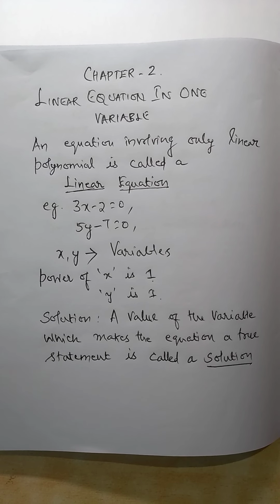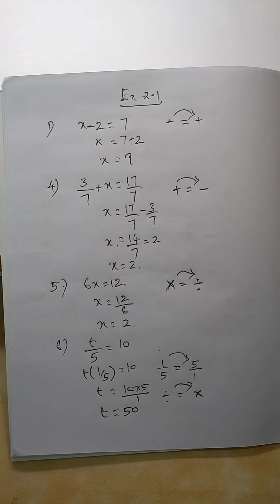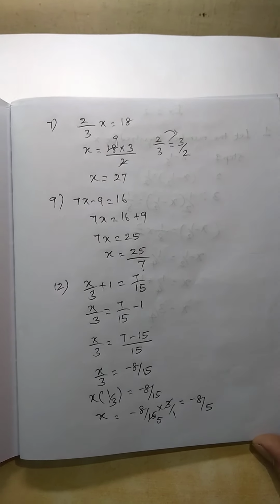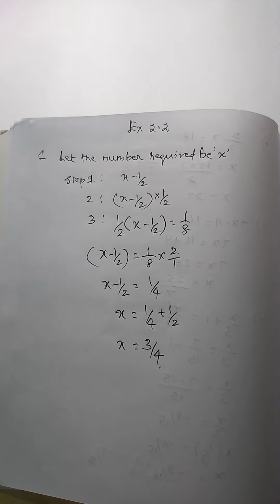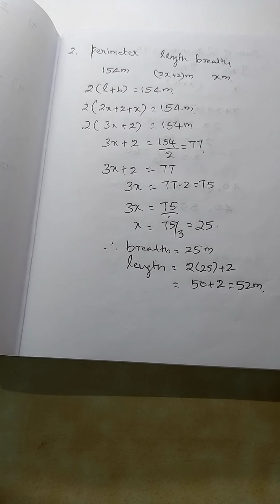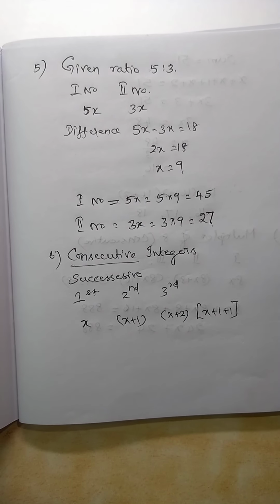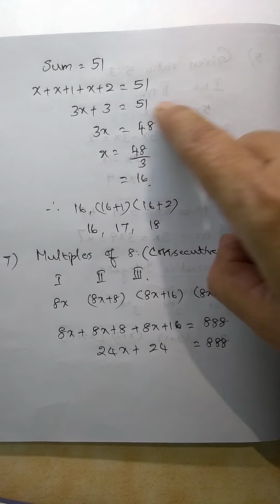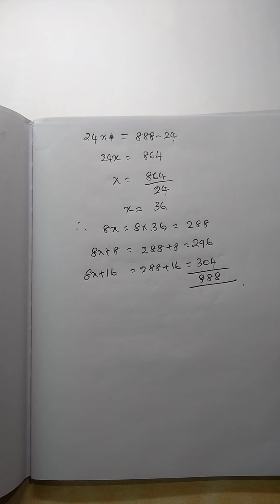Class 8 -Linear equations in one variable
Part 1 re- loaded